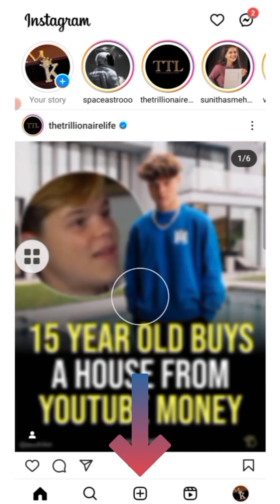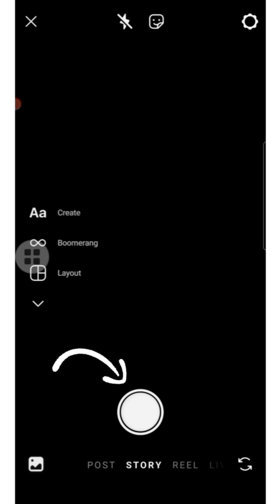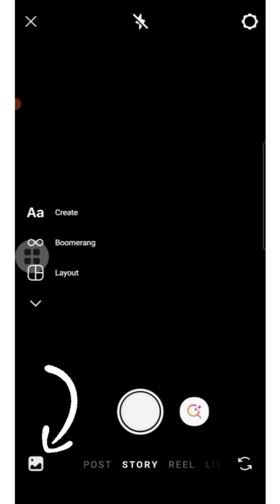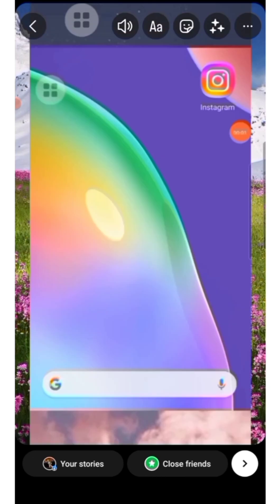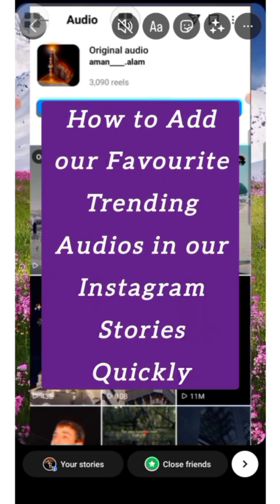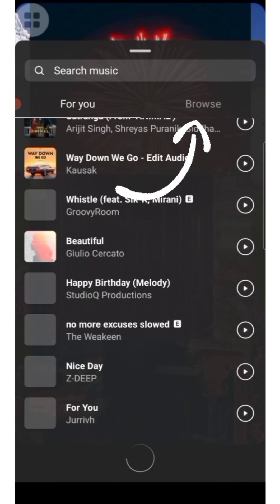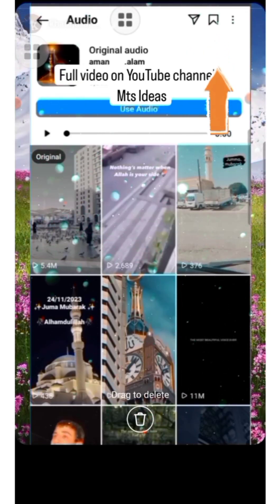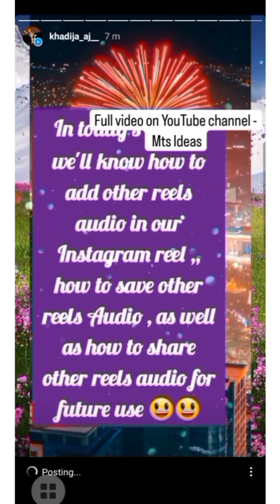How to Post Videos longer than 30 seconds on Instagram Story 2023-2024/new update/Mts Ideas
Queries & Doubts Solved in the video
How to post instagram stories,
how to post big instagram stories,
how to post big instagram stories without download,
how to post on instagram stories more than 30 seconds,
how to post on instagram story upto 60 seconds,
how to post on instagram story upto 1 minute,
how to post  on instagram story upto 1 minute with our favourite audio,
how to post on instagram story with trendy audios,
How to add Audios to instagram story,
How to add text to instagram story,
how to add trending audios to instagram story easy trick showed,
trick for instagram story audio secret,
How to add effects on instagram story,
how to add stickers on instagram story,
how to post instagram story video from gallery,
how to post video longer than 50 seconds on Instagram,
Instagram's New Update

*Important Note*
"" You can post just your videos from gallery upto 60 seconds and not other reels from Instagram upto 60 seconds. ""

Mts Ideas